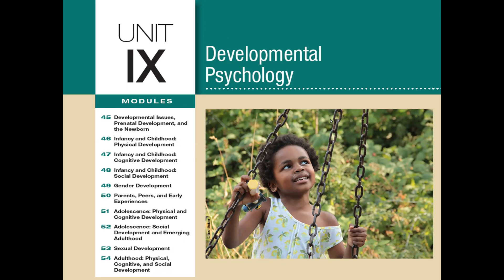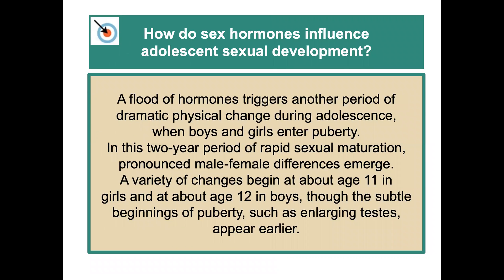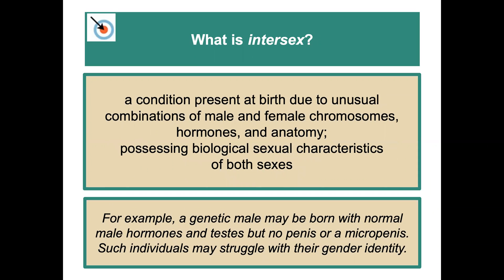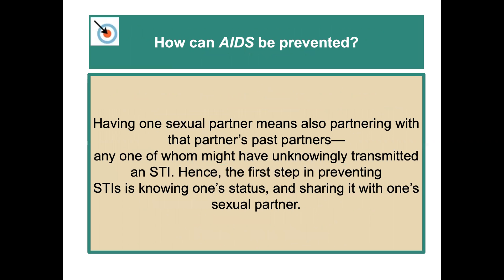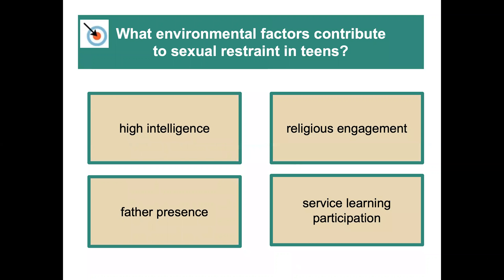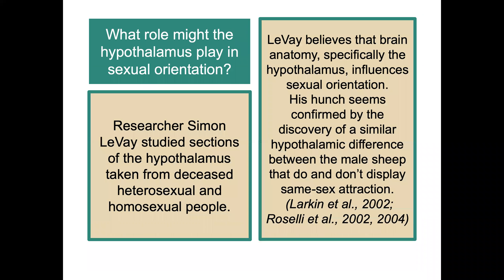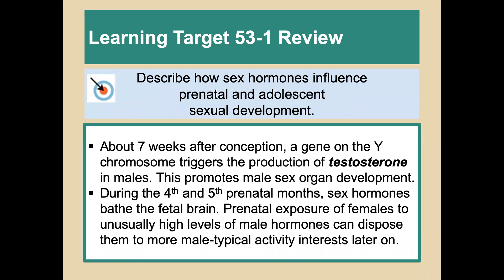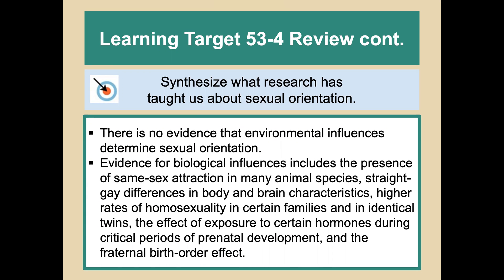Module 53: Sexual Development